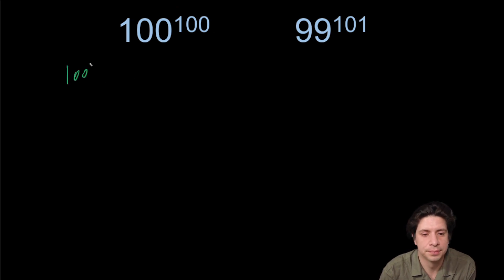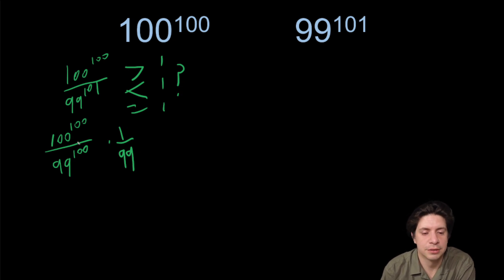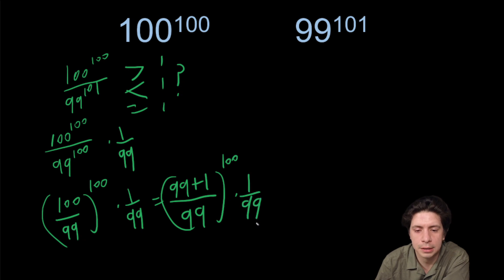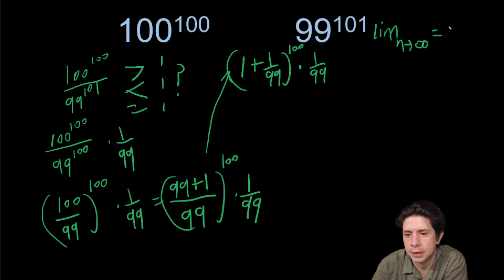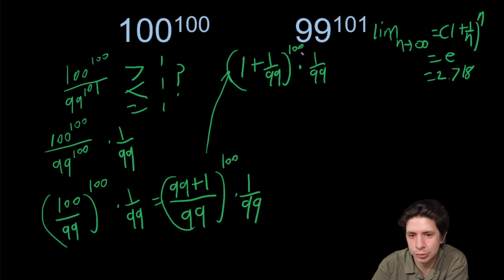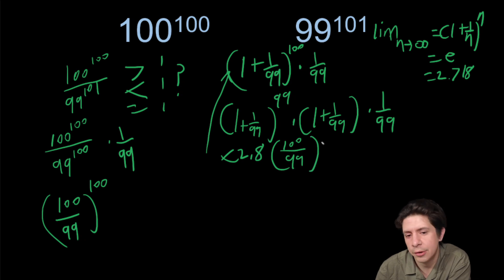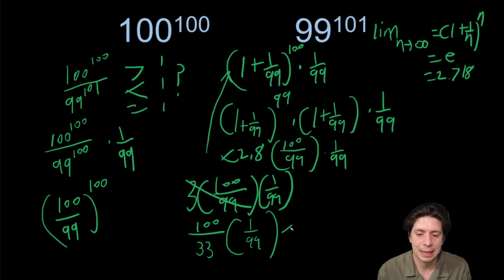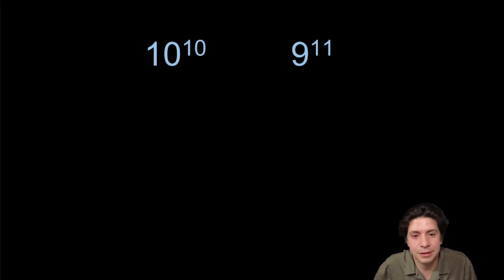Can You Solve Without A Calculator?| Math Olympiad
You need a high level trick to make this simple. I show you how here.